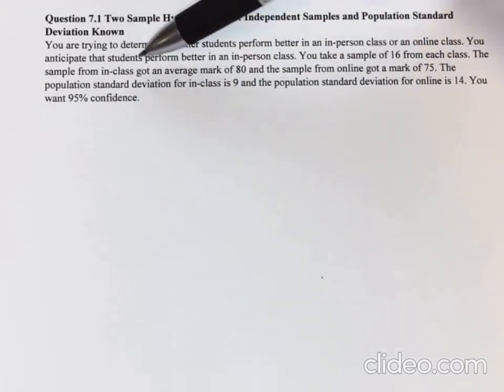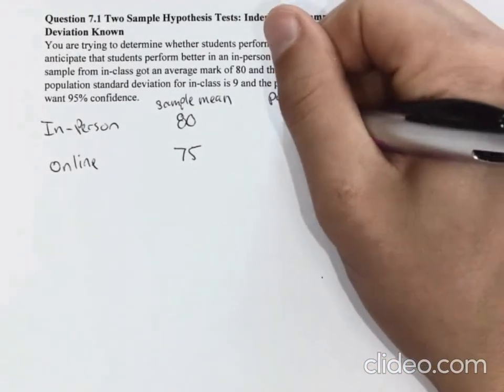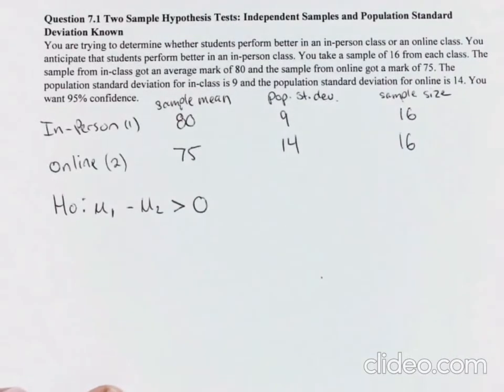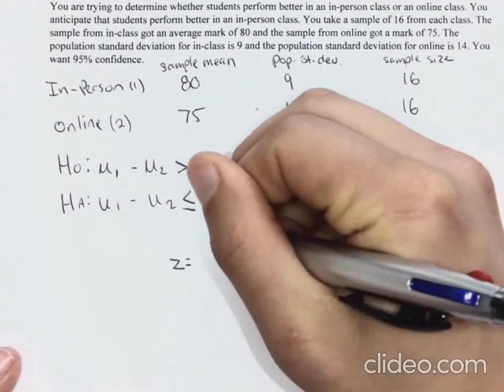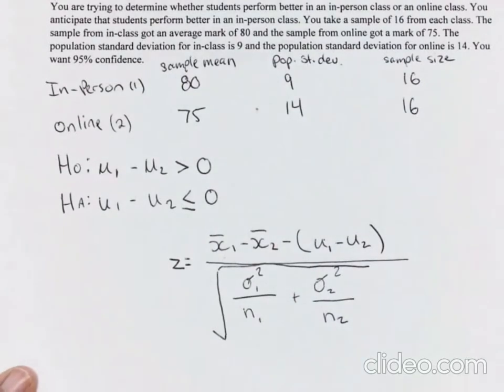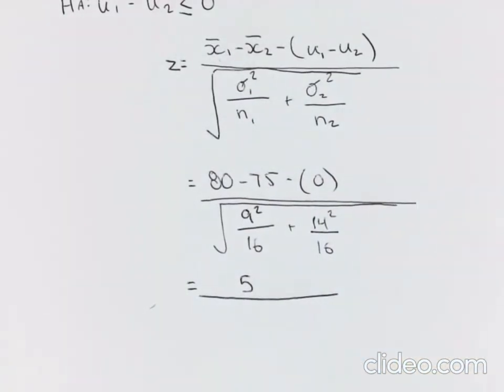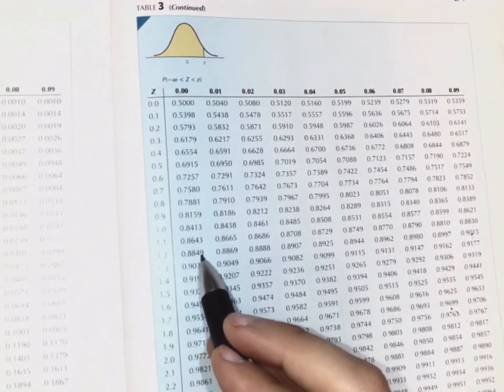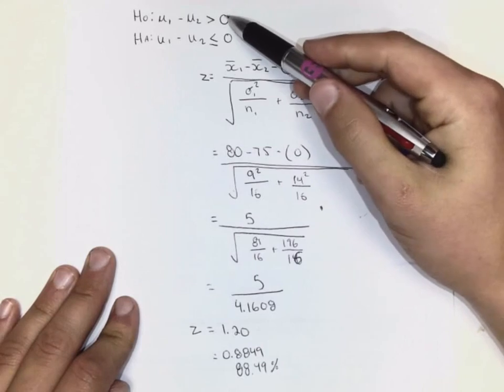Question 7.1 Two Sample Hypothesis Tests Independent Samples and Population Standard Deviation Known